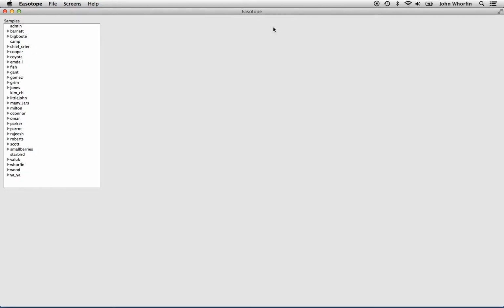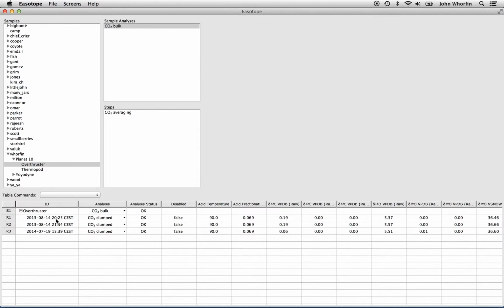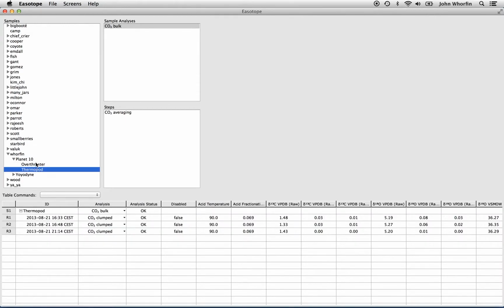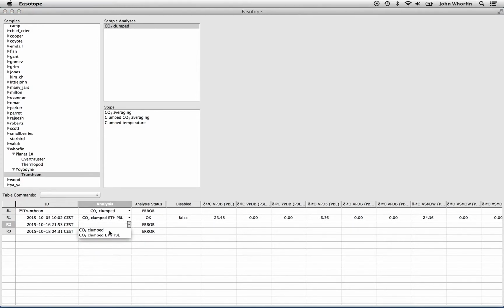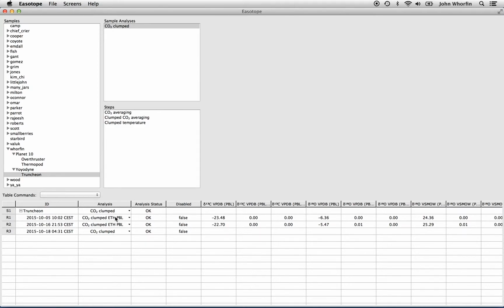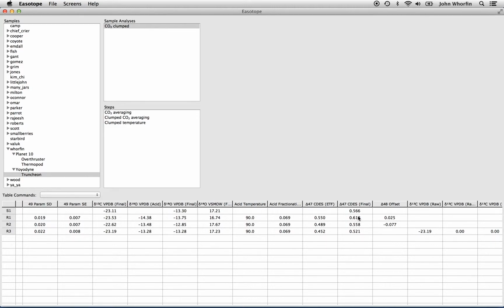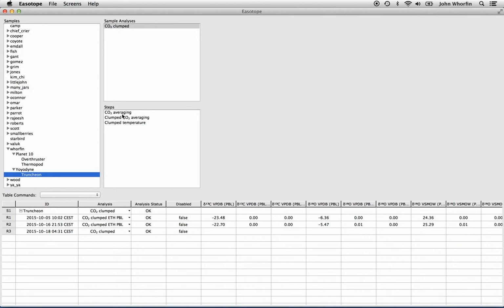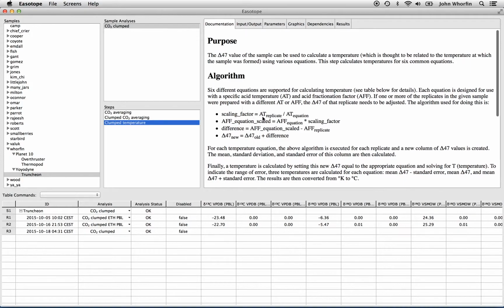Sample Analysis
This video describes the Easotope sample analysis screen.